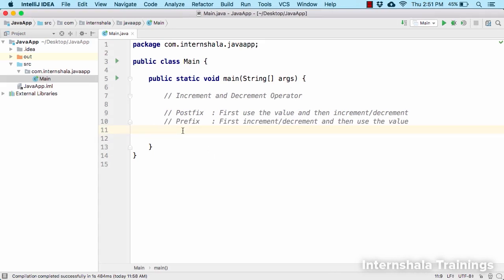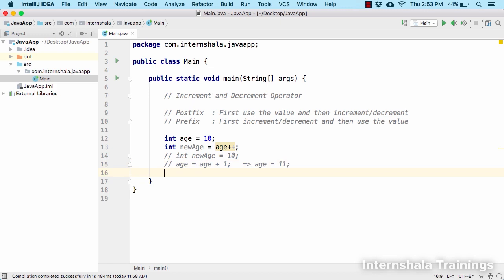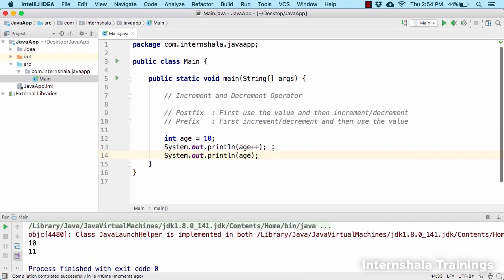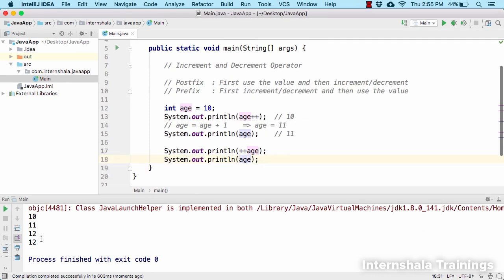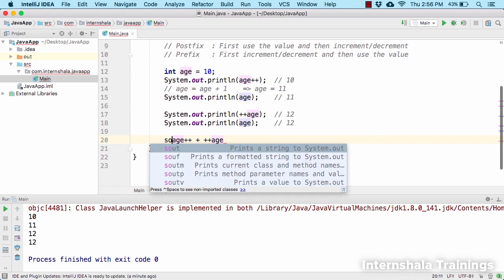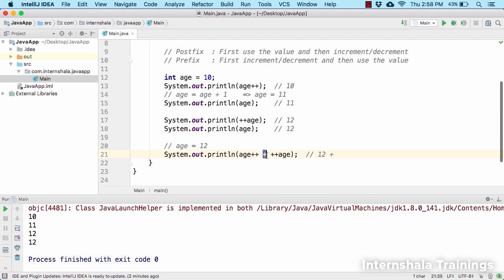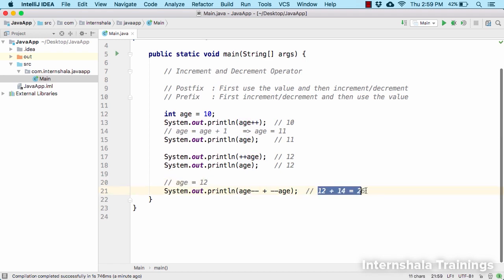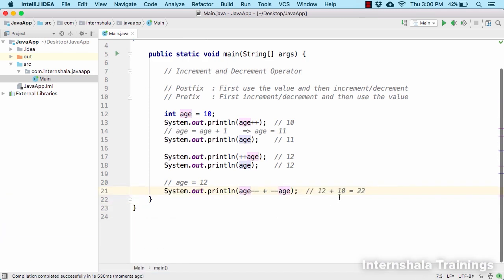Postfix Prefix Increment Decrement opearator in java